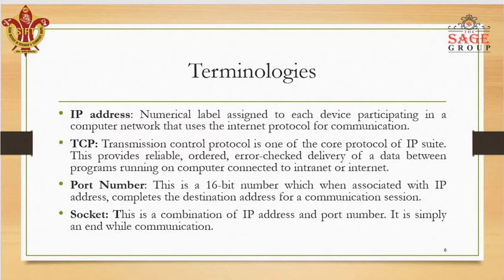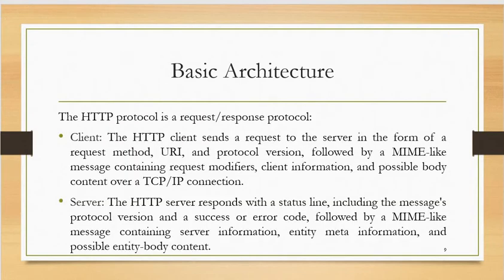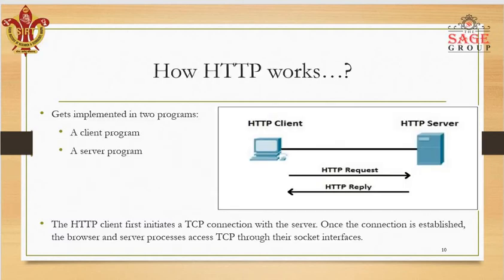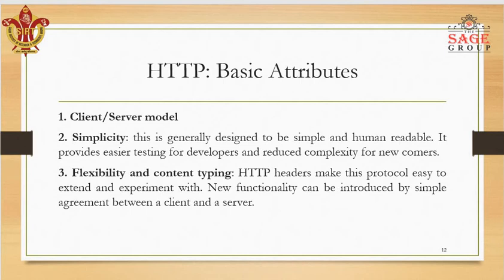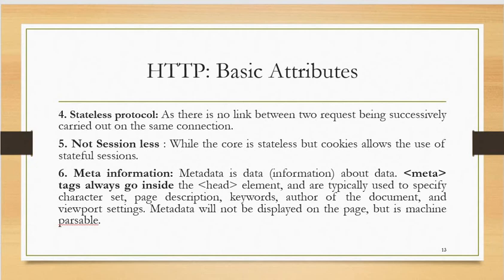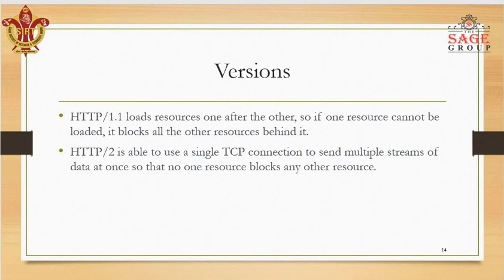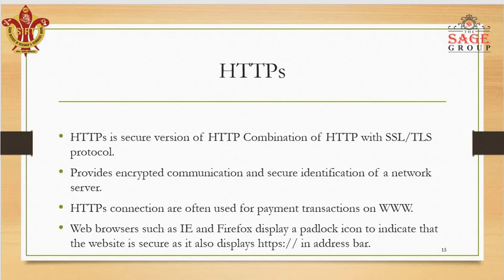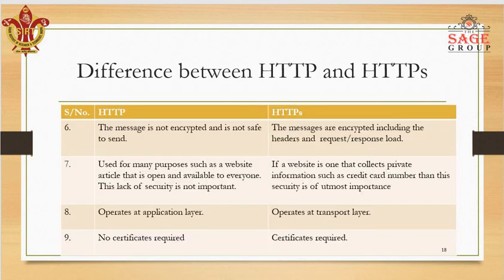HTTP Protocol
HTTP is a protocol for fetching resources such as HTML documents. It is the foundation of any data exchange on the Web and it is a client-server protocol, which means requests are initiated by the recipient, usually the Web browser.